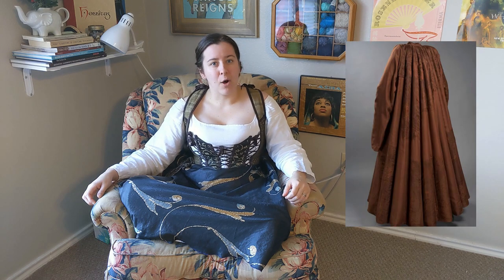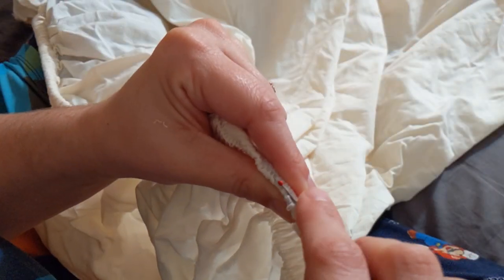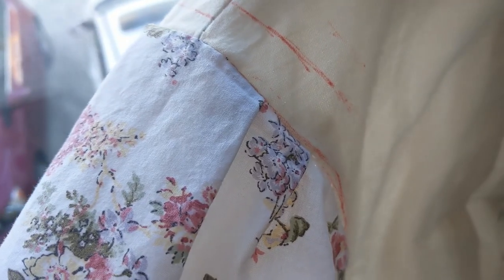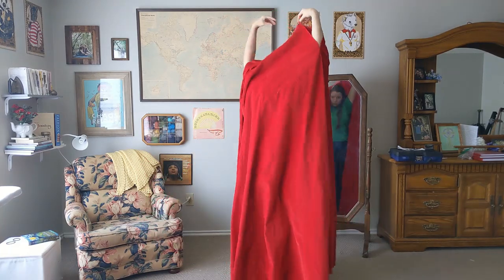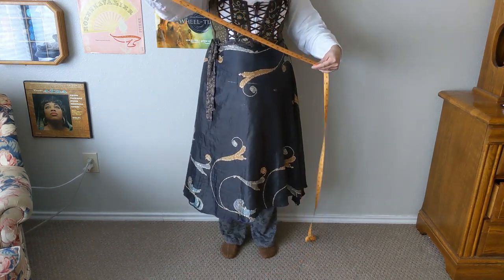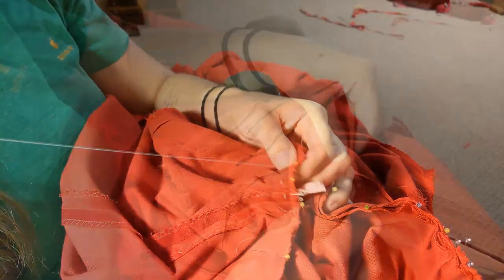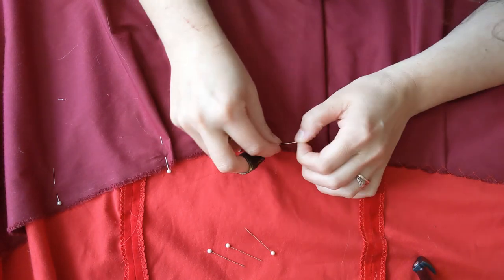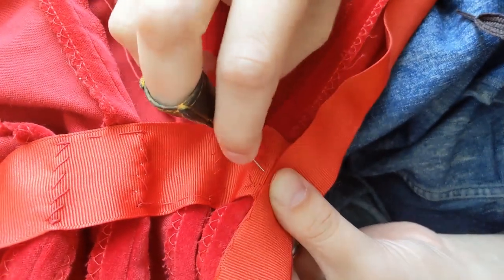Making Christmas: Houppelandes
I make opulent medieval Christmas robes for myself and my husband using a pattern modeled after an extant 14th century garment.

Performers: Paul Arden-Taylor (Recorder), Carol Holt (Harpsichord)

Joseph lieber, Joseph mein (Resonet in laudibus)
Composer: Johann Walther (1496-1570), Arr. Michael Rondeau
Used with minor changes to vary the length.

Es ist ein Ros entsprungen
Composer: Michael Praetorius (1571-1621), Arr. Michael Rondeau

Angeli, Archangeli
Composer: Andrea Gabrieli (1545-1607), Arr. Michael Rondeau